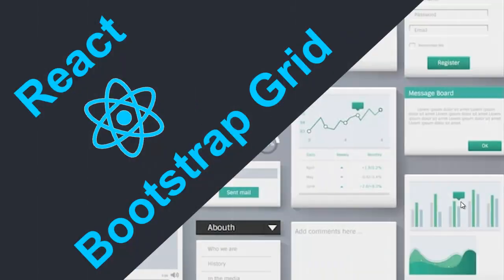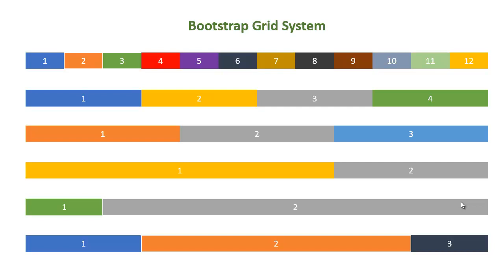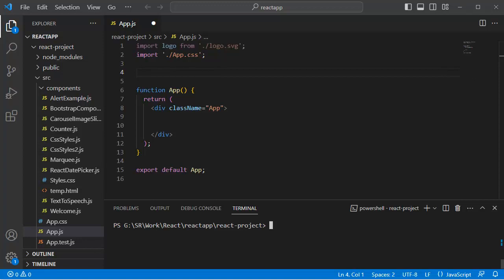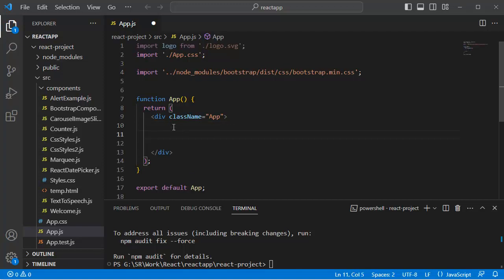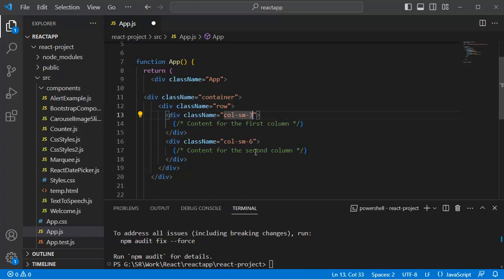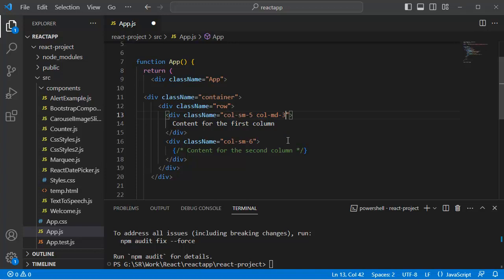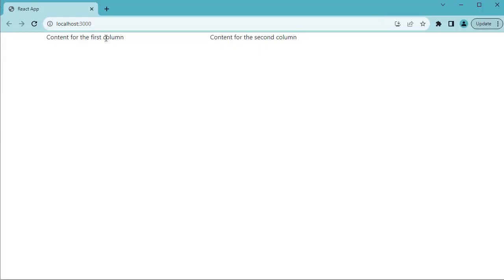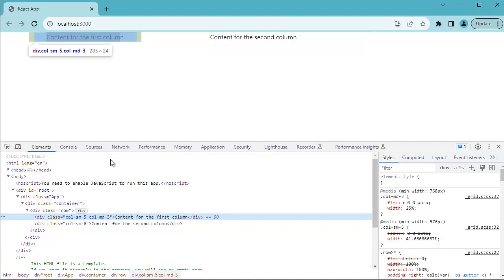ReactJS + Bootstrap: Bootstrap Grid system in ReactJS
In this video you will learn the basics of Bootstrap Grid system in ReactJS Application along with an example.